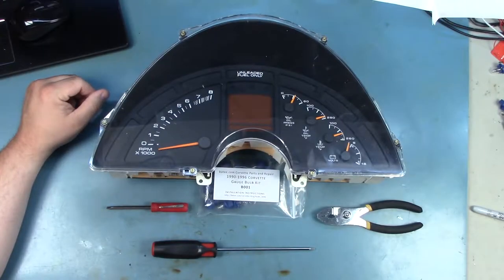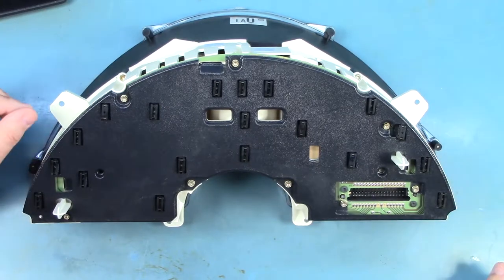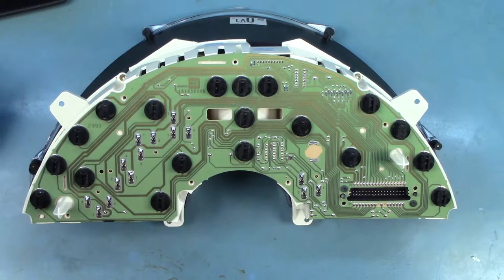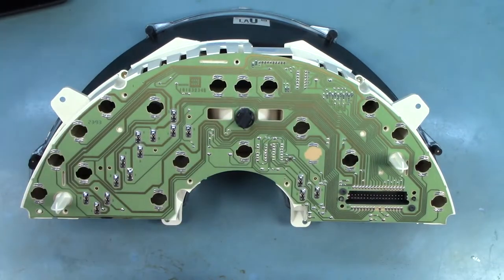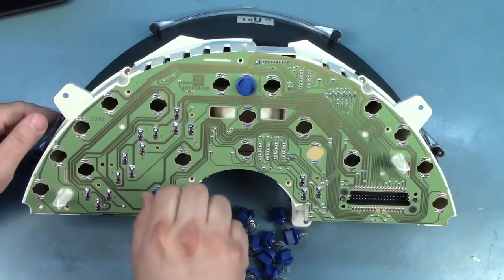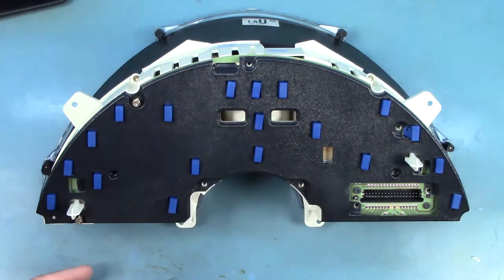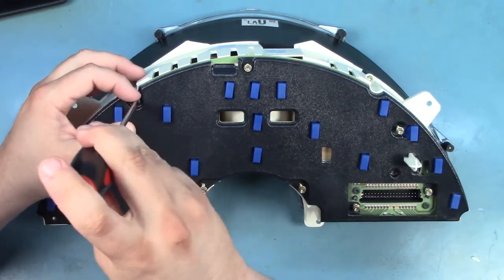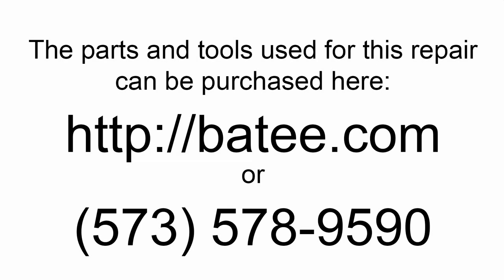90-96 Corvette #2 - Instrument Panel Bulb Replacement (2019)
Batee.com shows you how to replace the bulbs in your 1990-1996 Corvette Instrument Panel Gauge Cluster.

for the parts needed to complete these repairs.

Go to batee.com for all your Corvette Electronics Repair Needs!